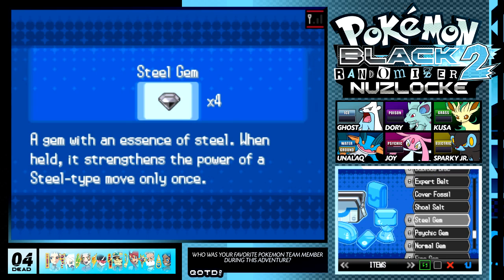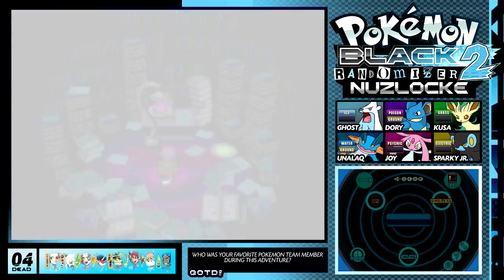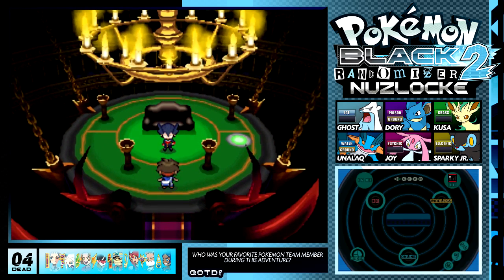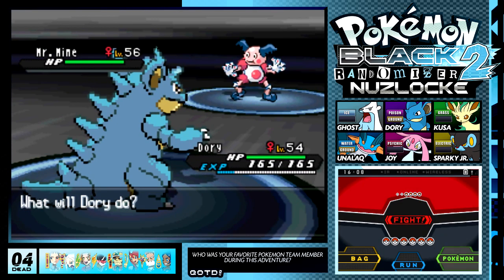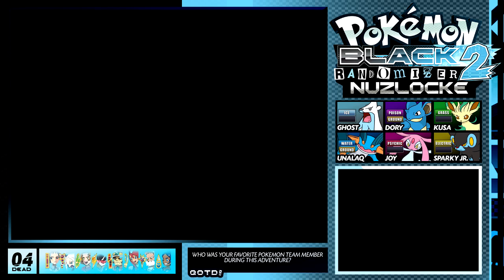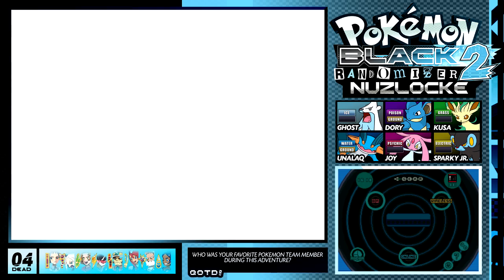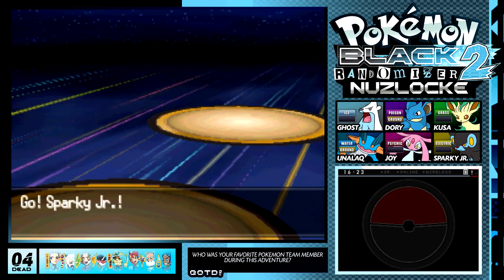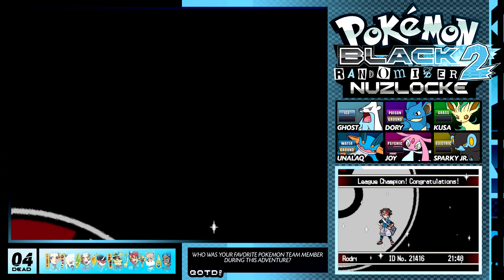Pokemon: Black 2 Randomizer Nuzlocke - Part 36 - The End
We enter the Pokemon League and challenge the Elite Four and the Champion of Unova!! Enjoy!!